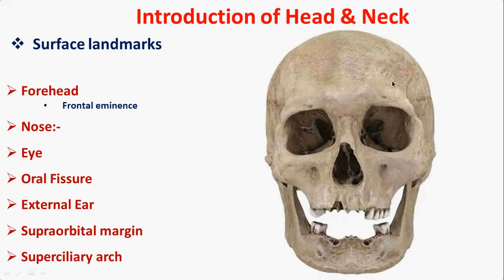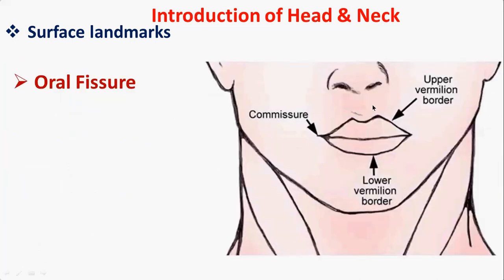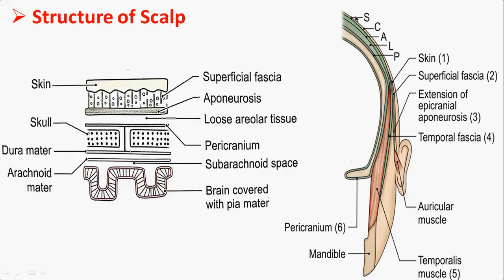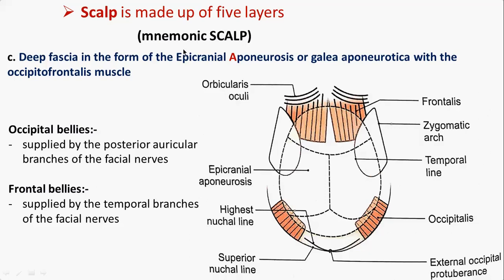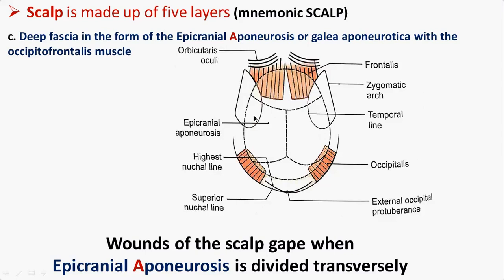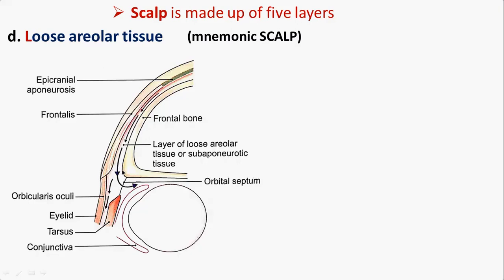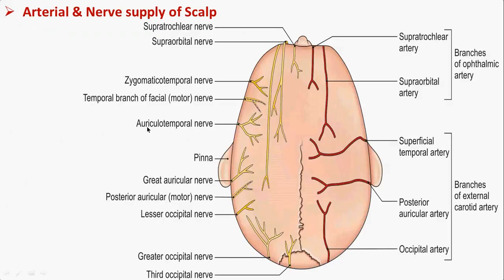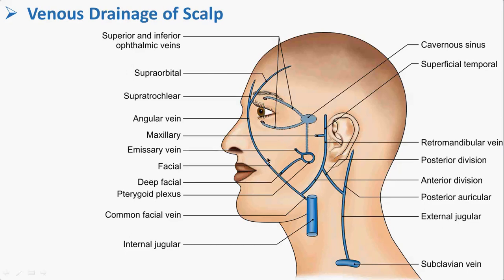1. Introduction of Head & Neck, SCALP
- Surface landmarks
- Layers of scalp & it's Applied Anatomy